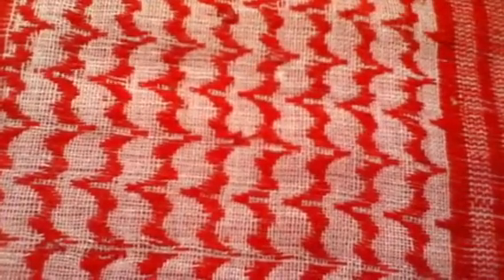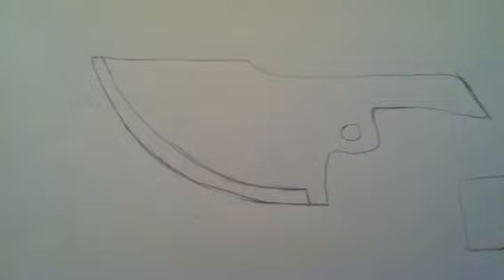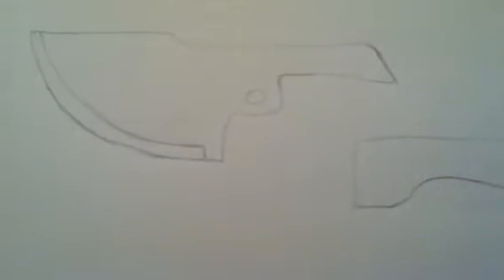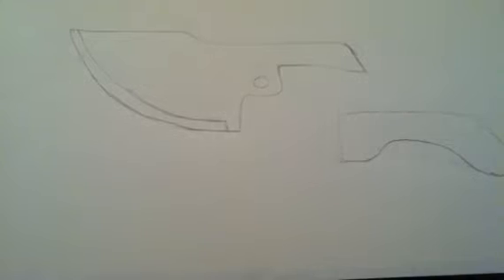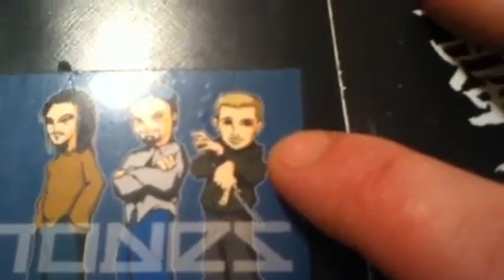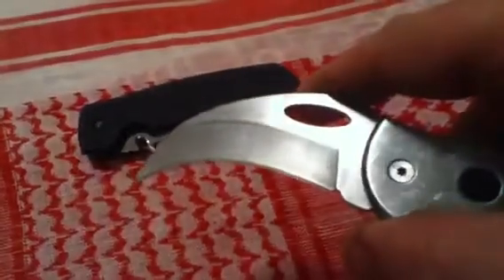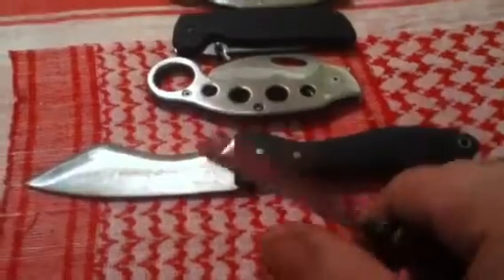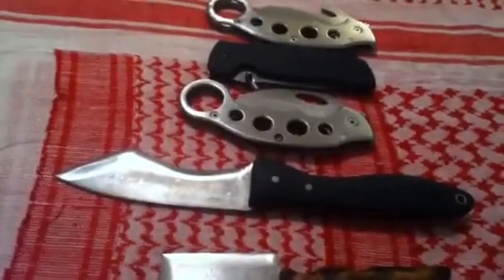Vr entry for Tuffthumbz